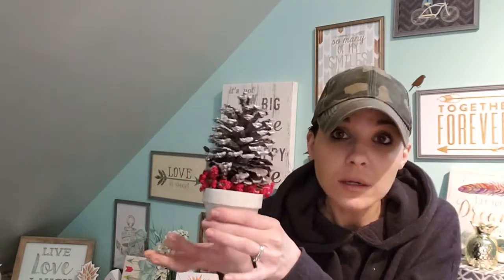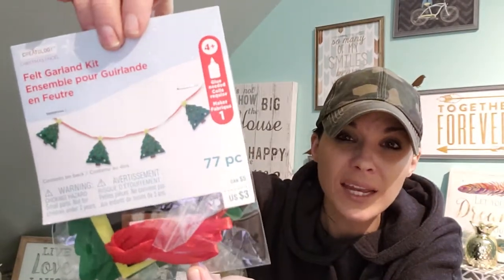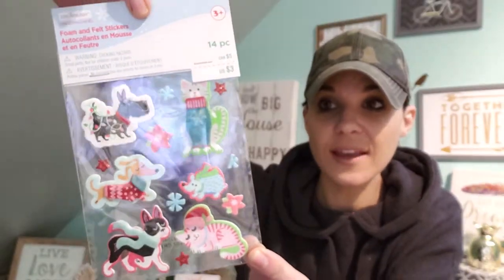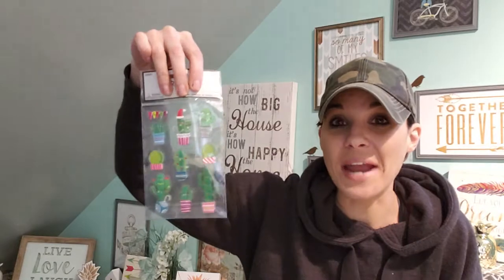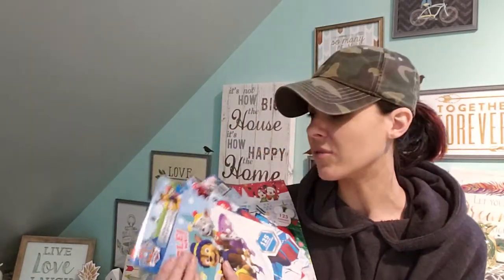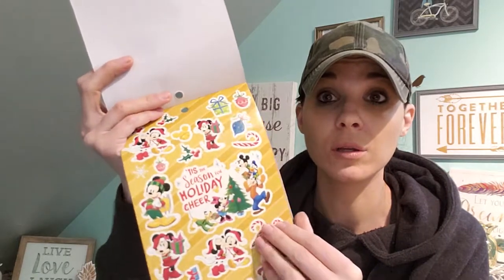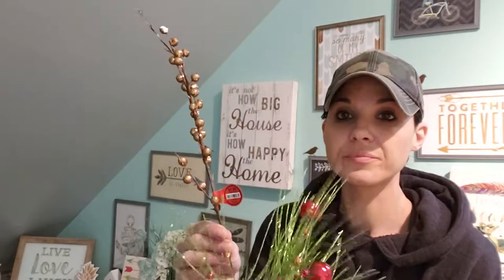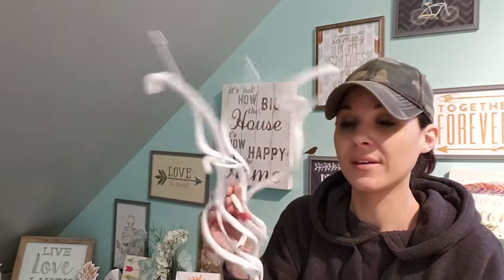Christmas clarence finds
Hurry to hobby lobby and Michael's this week to find Christmas marked down to 70 80 and 90 percent off